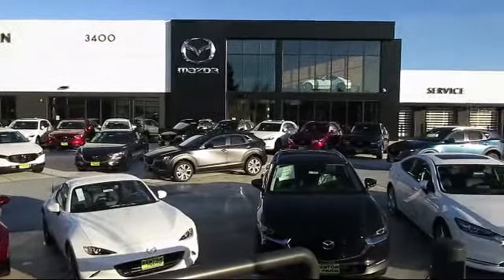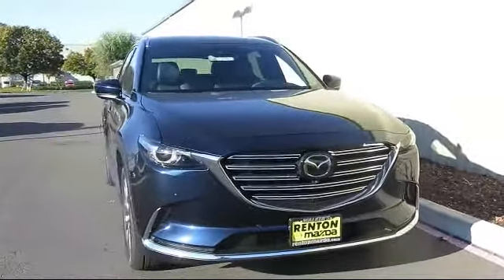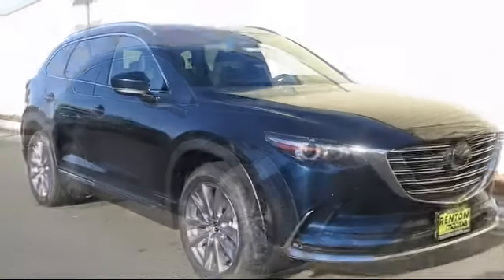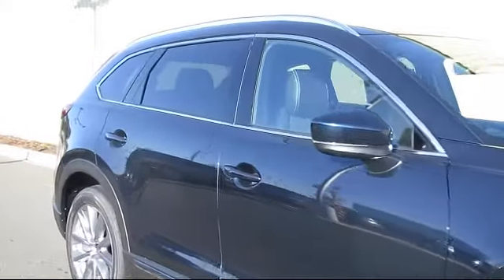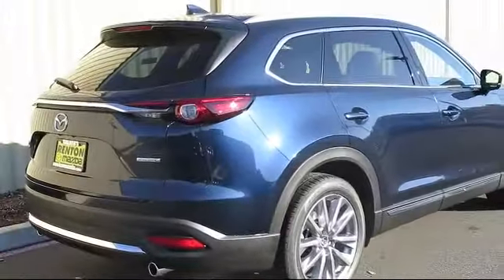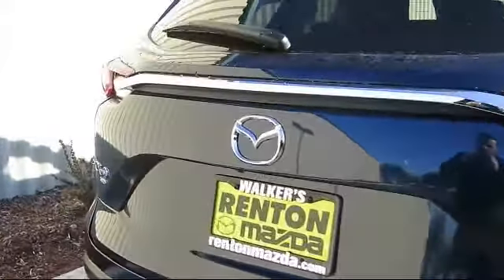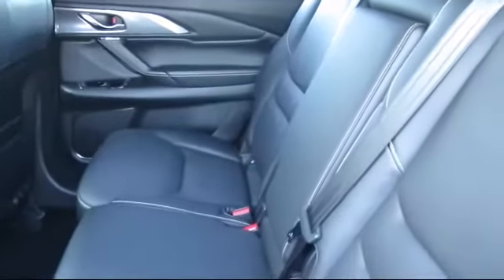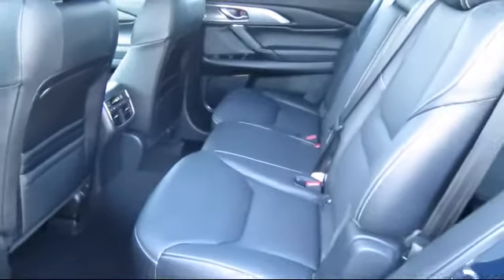2023 Mazda CX-9 Grand Touring Seattle Bellevue Renton Kent Auburn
2023 Mazda CX-9 Grand Touring Stock Number: WM2491 Vin:JM3TCBDY0P0639352.

720 Rainier Ave S.